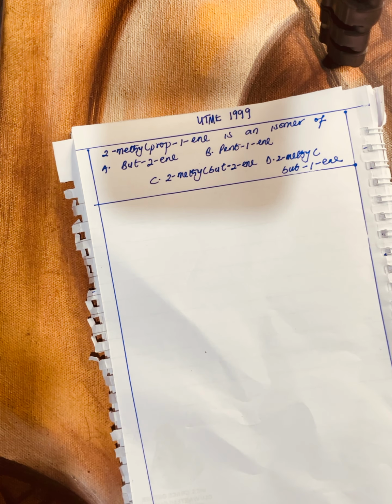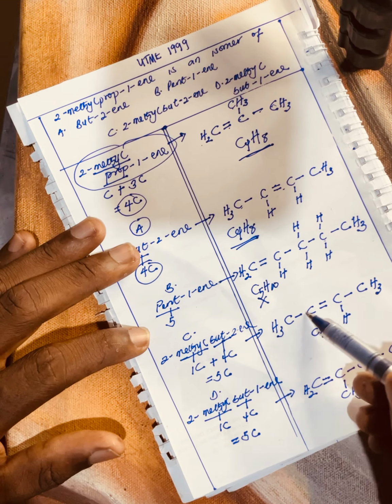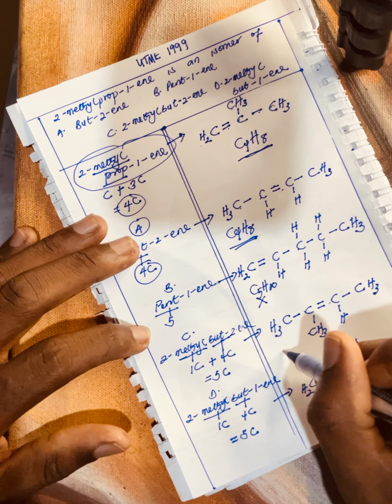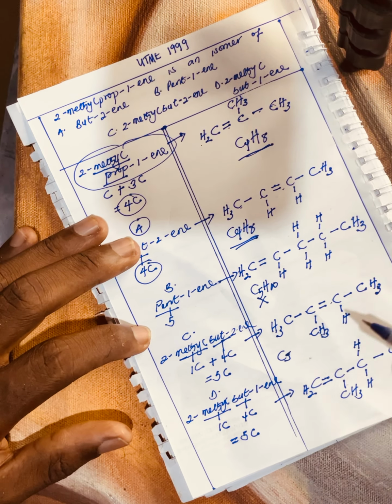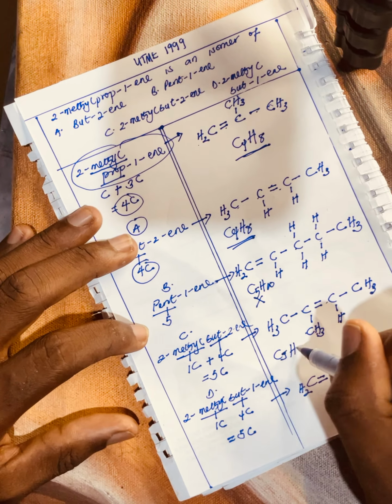UTME 1999-Identifying Isomers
Isomerism
Organic Chemistry
Chemistry
Alkenes